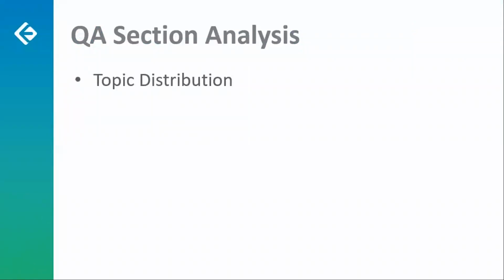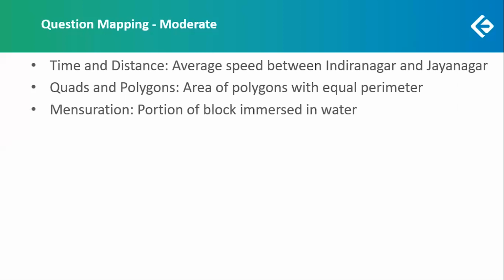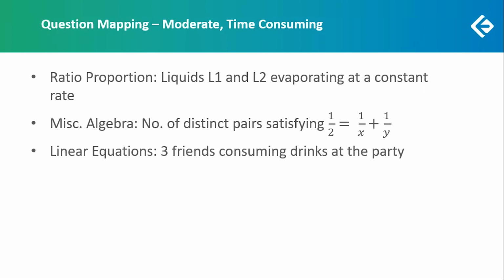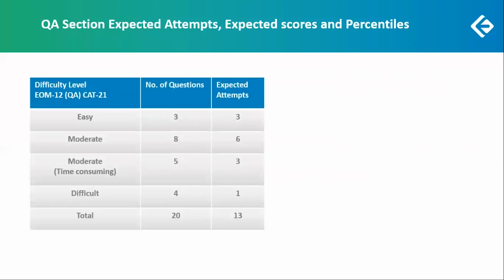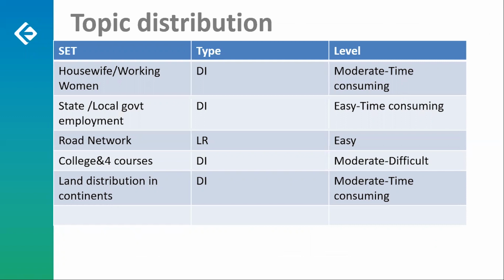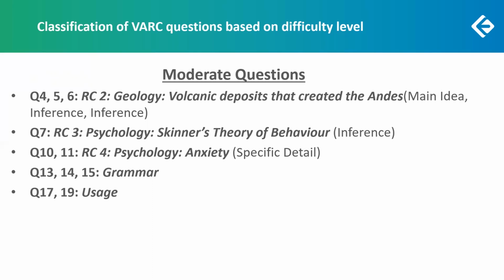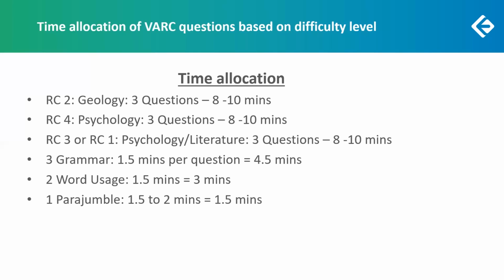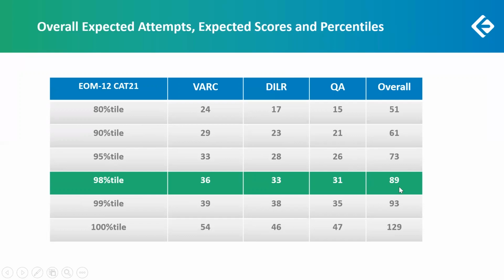EOM CAT 2021 (12) | Exam Analysis | Endeavor Careers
Welcome to the exam analysis of Endeavor Open Mock - EOM - CAT 2021 (12).